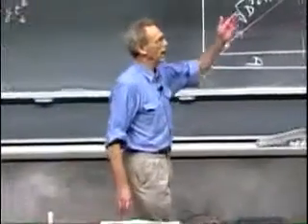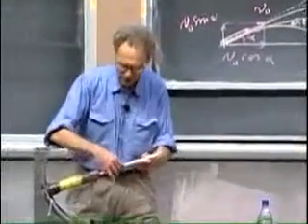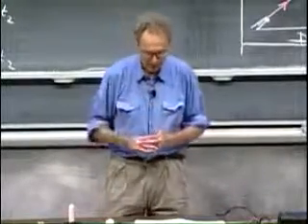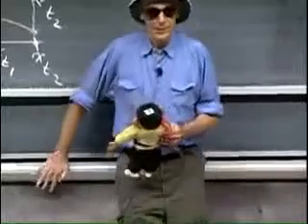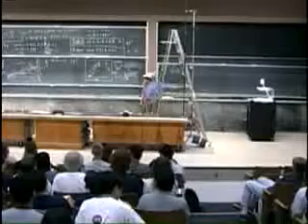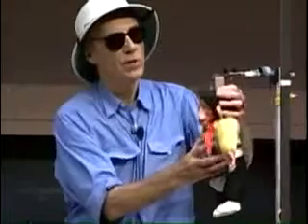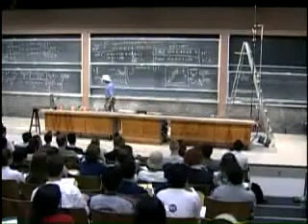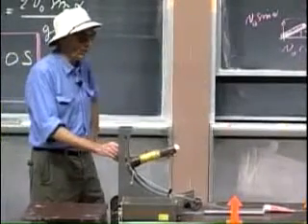Classical Mechanics, Projectiles, Expt 2, Final Demonstration Monkey and Bullet